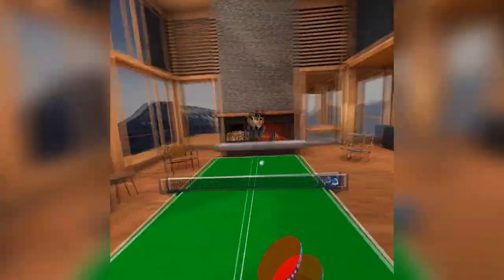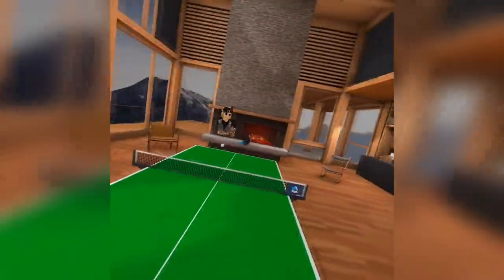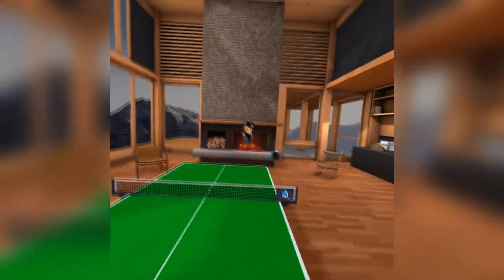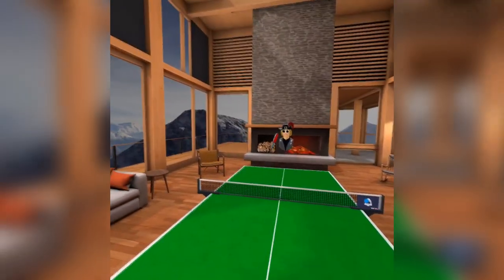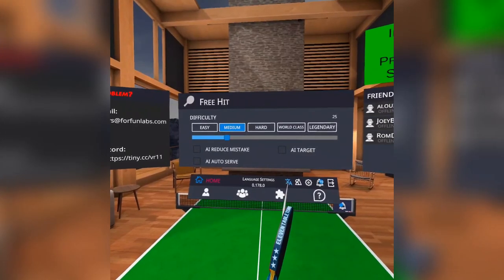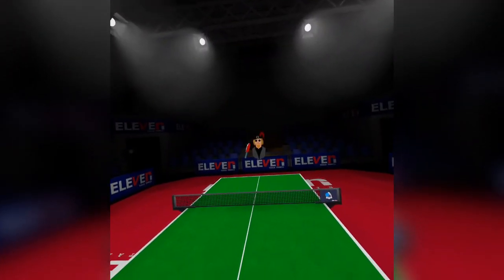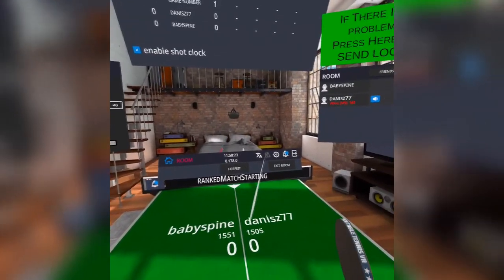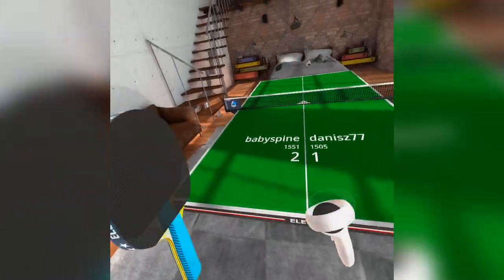Eleven Table Tennis VR - A Virtual Reality Table Tennis Game You'll Love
A review for the VR game Eleven Table Tennis on the Oculus/Meta Quest 2.
This is the stand-alone version you can find on the Oculus Quest store.